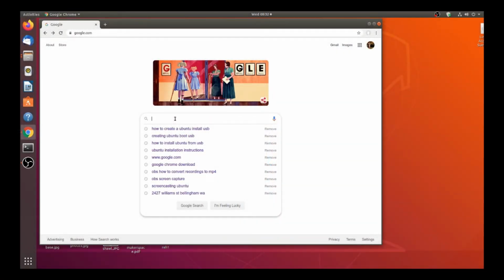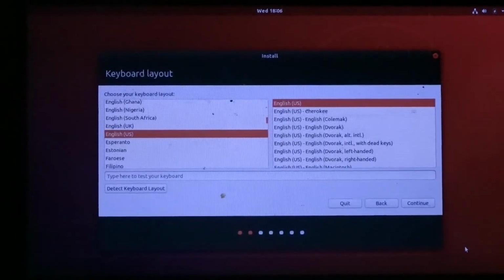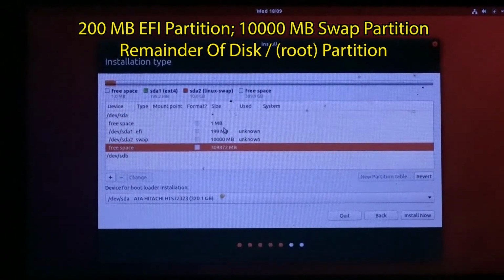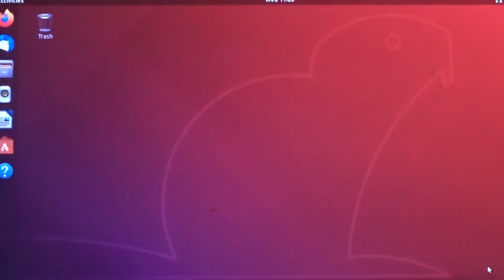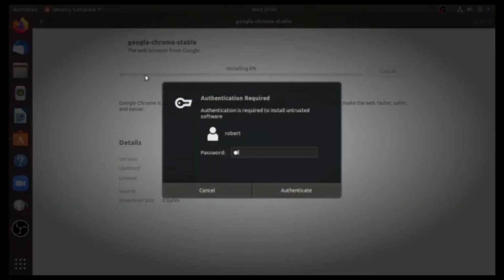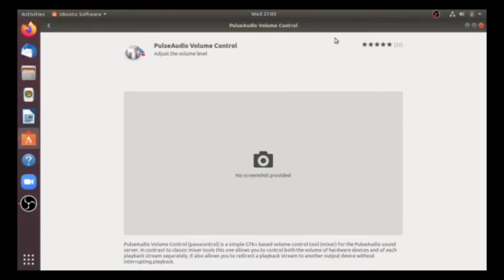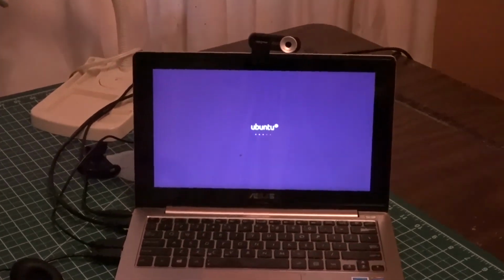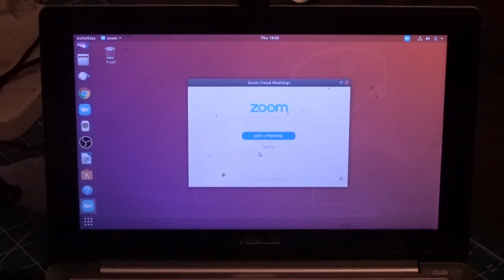Recycling Old Computers To Be Used For Meetings During Shelter In Place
This is a tutorial to help you learn how to recycle old computers so that might be used for participating in meeting during the Shelter In Place. There is also some of Mark Allyn's own music in this video for your listening pleasure!